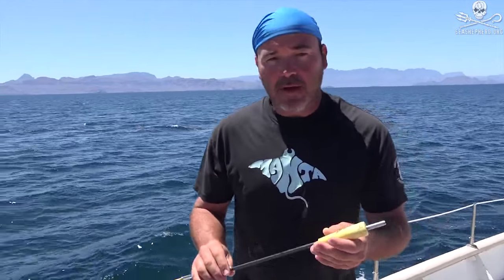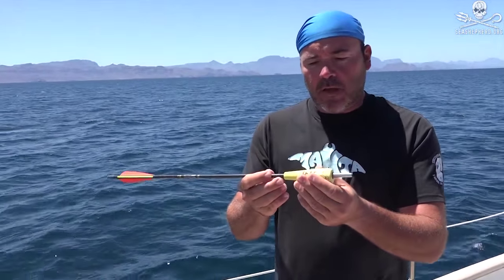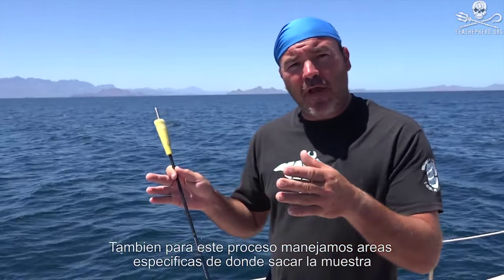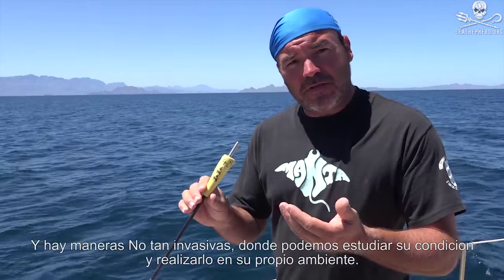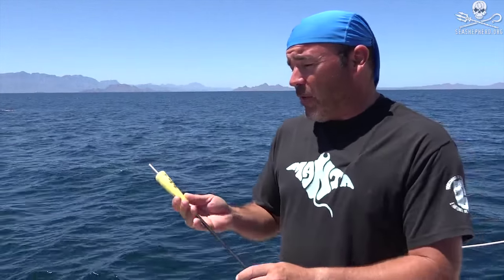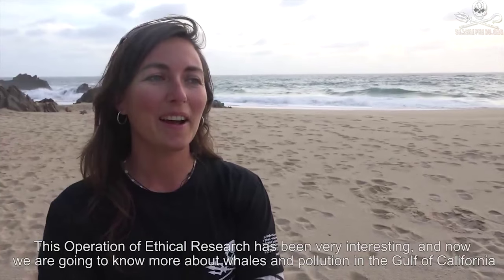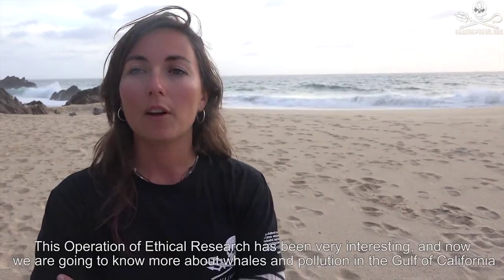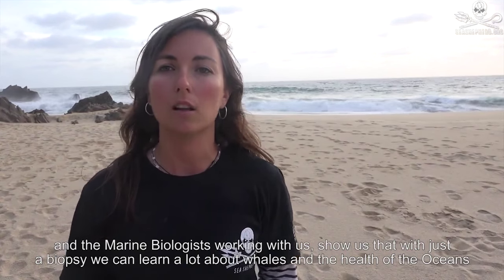Sea Shepherd's Ethical Research Whale Project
Sea Shepherd's Ethical Research Whale Project is dedicated to collect samples from whales in the Gulf of California to measure levels of toxins in whales in order to determine the levels of toxins in the Gulf of California itself.